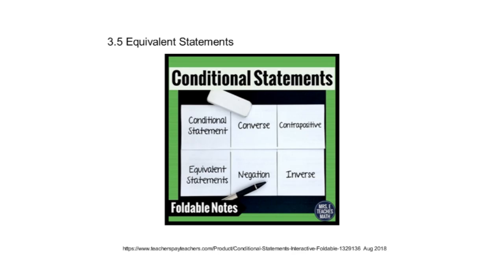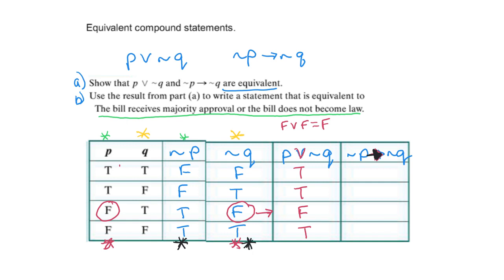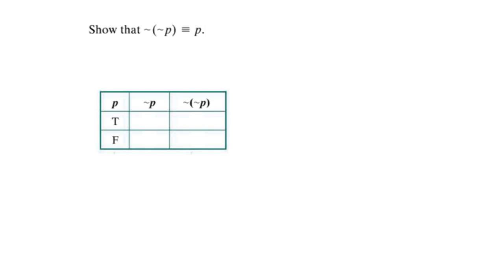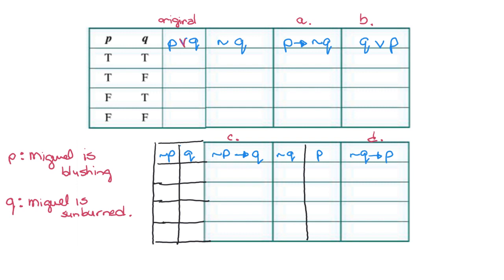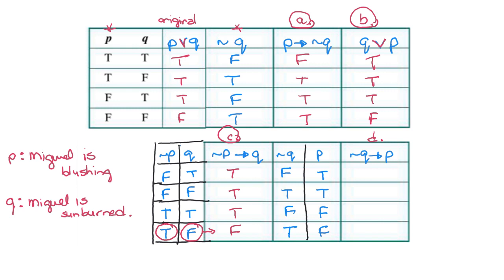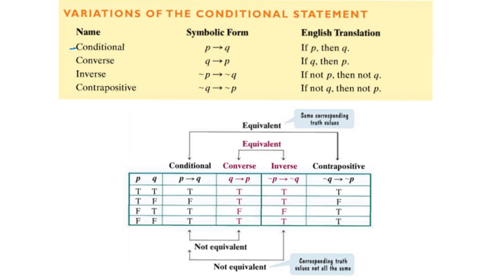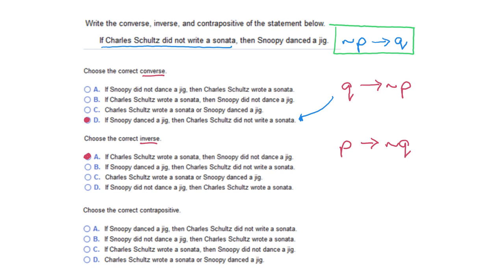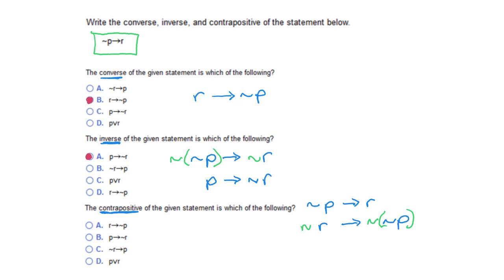3.5 Equivalent Statements